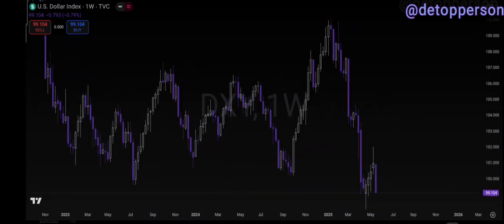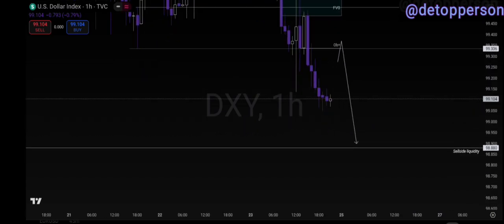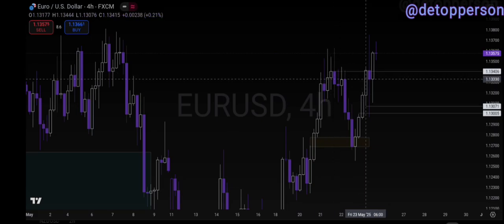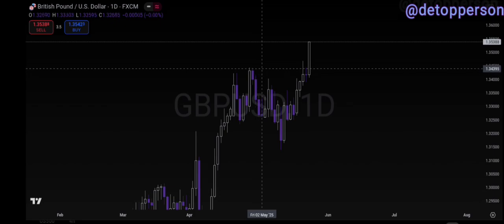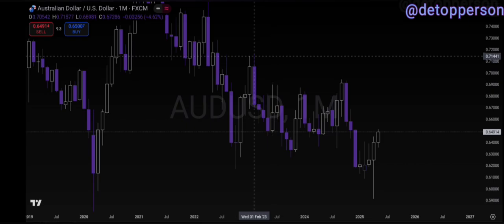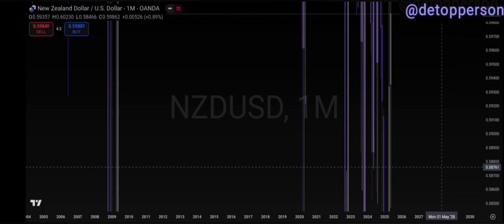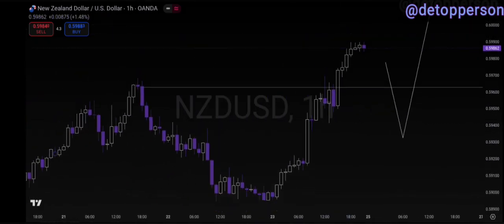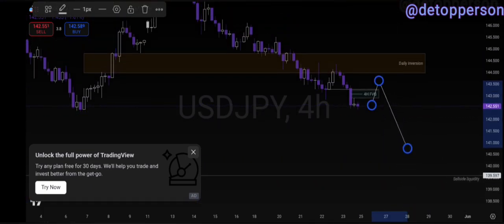Weekly Forex Outlook: Most Traders Will Miss This Move | ICT Breakdown (May 26–30)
Welcome back to the channel — Trade With Detopper!

In this video, I break down the upcoming week’s price action from May 26 to 30 using the ICT 2022 model. I cover DXY, EURUSD, GBPUSD, NZDUSD, AUDUSD, and USDJPY, identifying potential liquidity zones, structure shifts, and points of interest to watch.

If you trade using smart money concepts or want to learn how I analyze price logically, this video is for you.